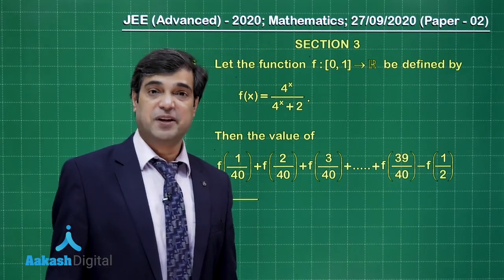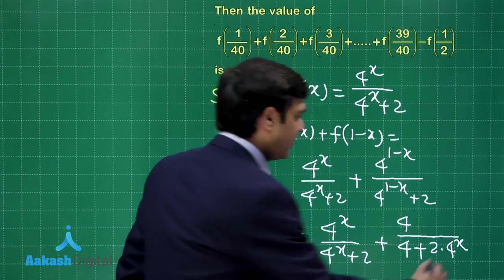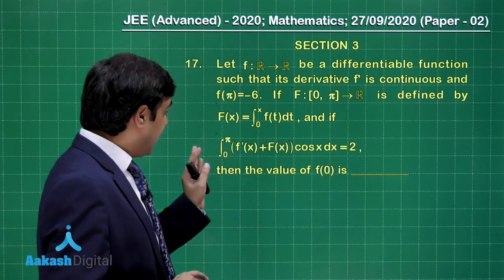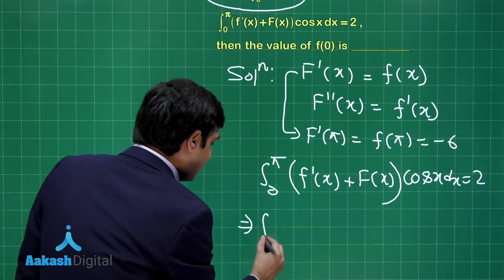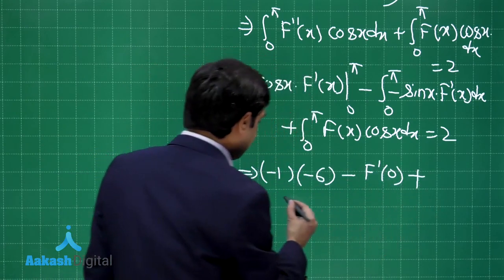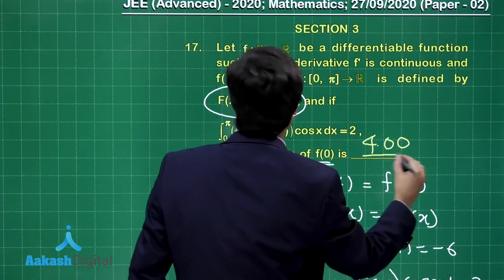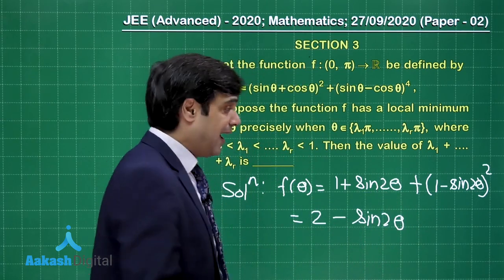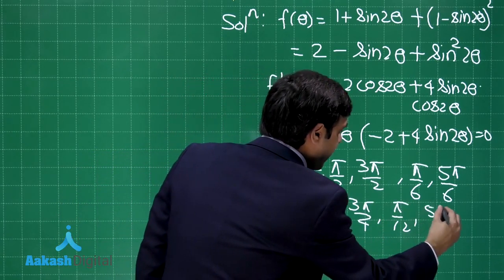JEE Advanced 2020 SOLUTIONS MATHEMATICS PAPER 2 Q 16 to 18